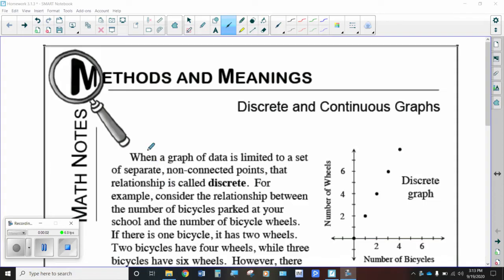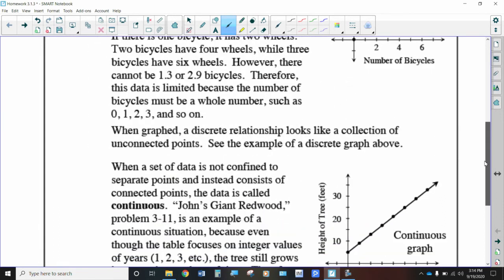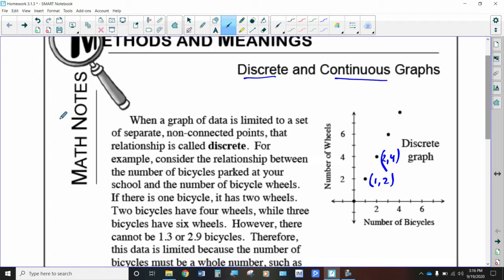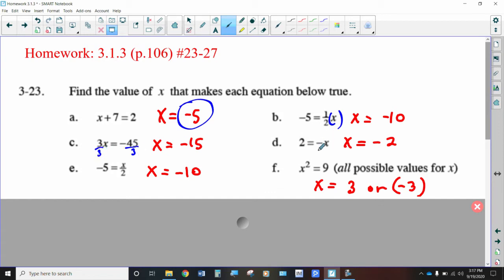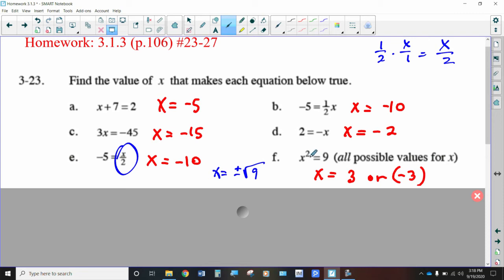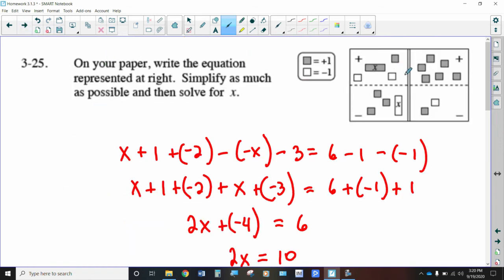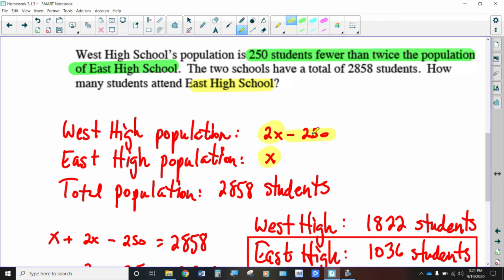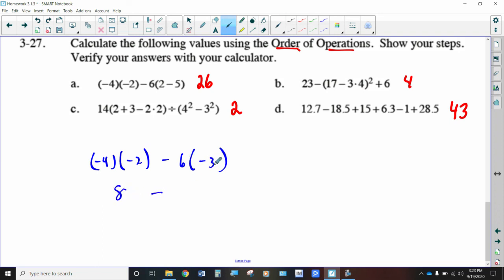8th Grade Homework Ch3 1.3